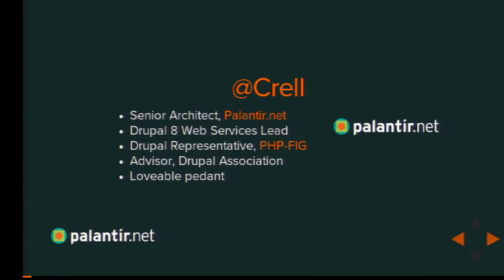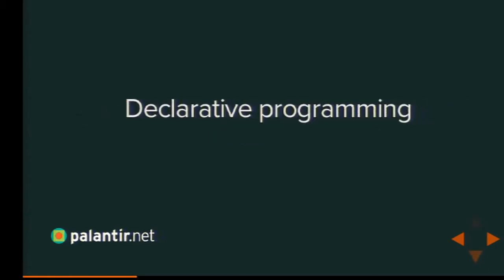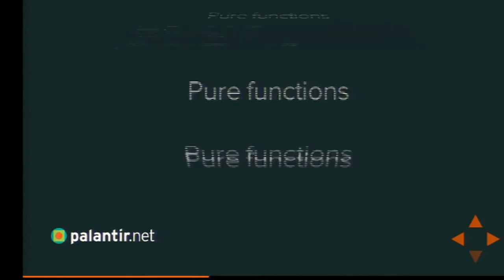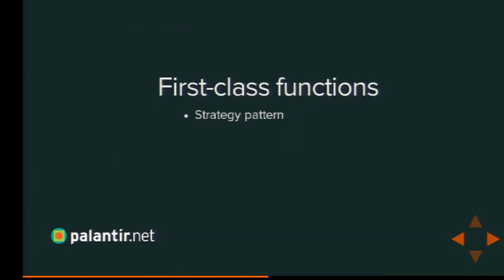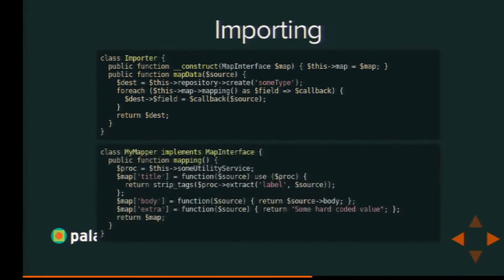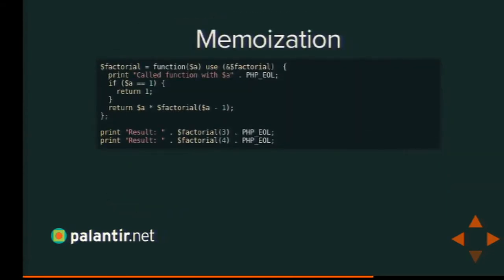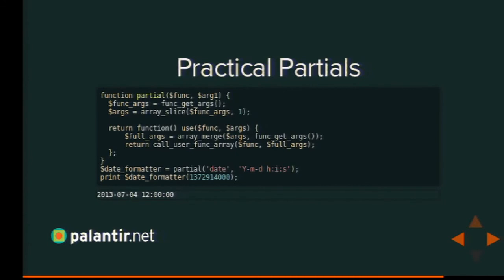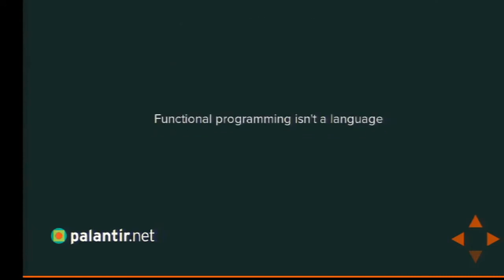DrupalCon Austin 2014 FUNCTIONAL PHP